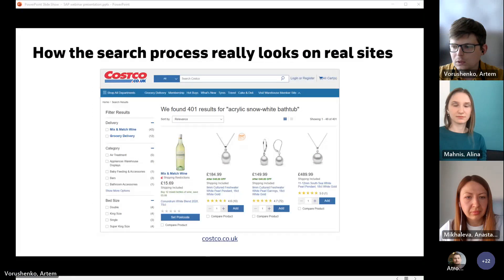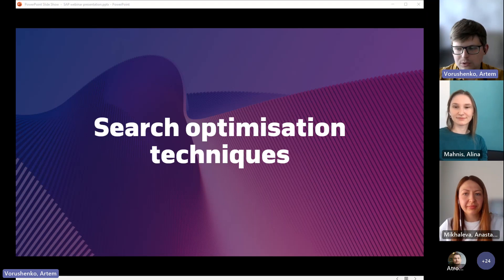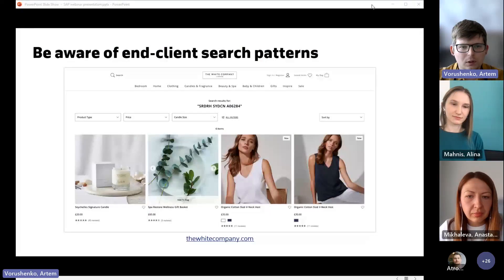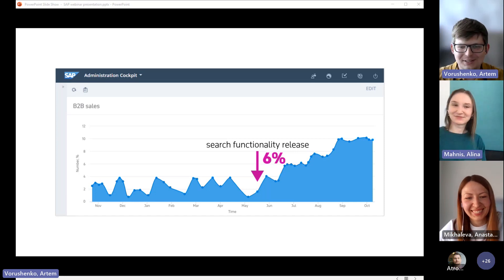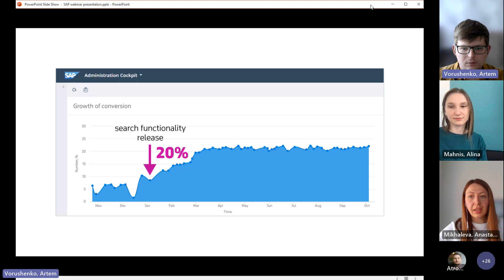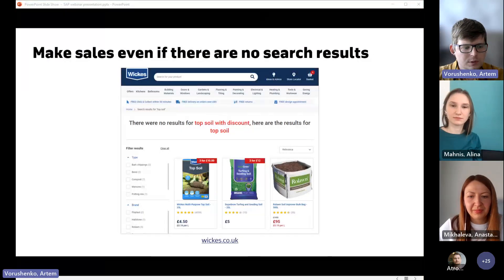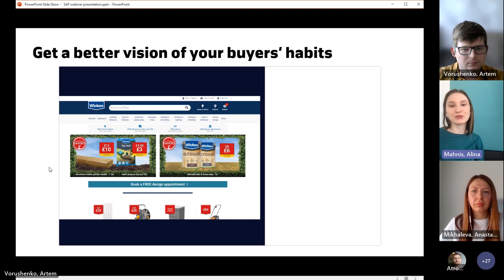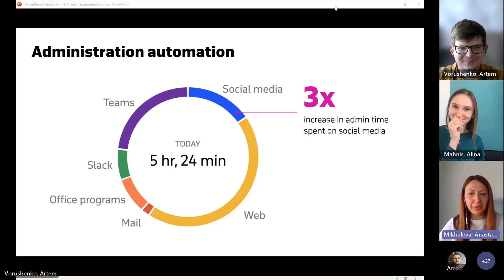SAP Commerce Search Optimisation Webinar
During the webinar, we demonstrate the approaches and techniques to optimise SAP Commerce search, proved by our projects and clients.